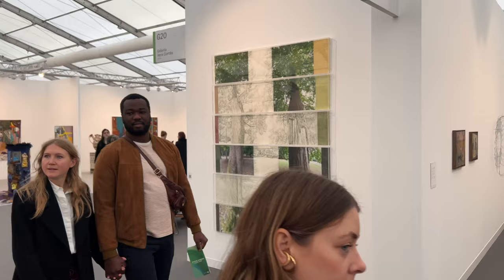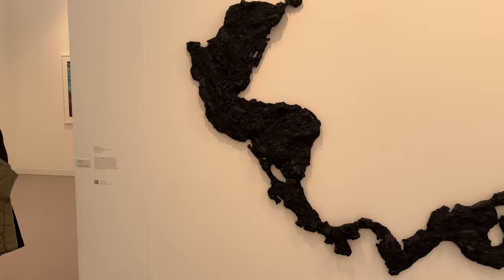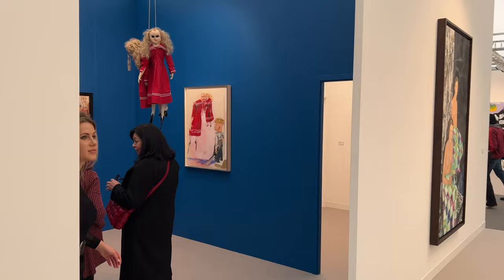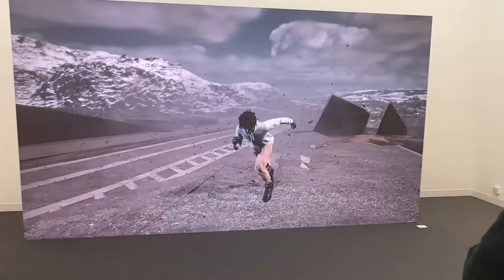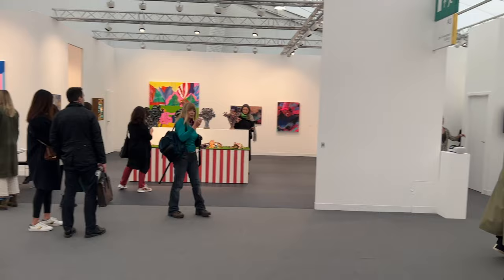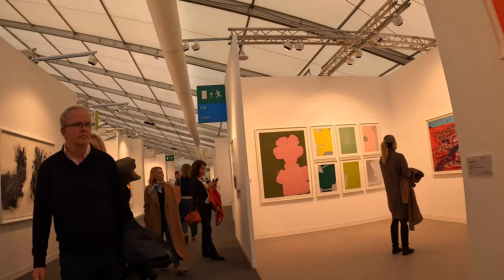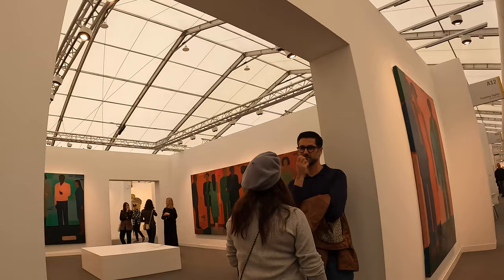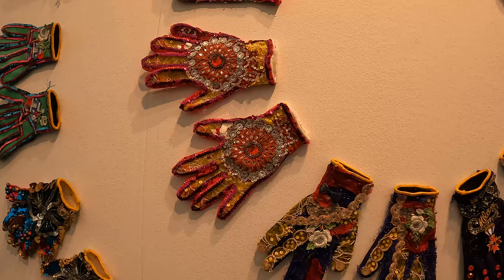Frieze Art Fair London 2022 - REVIEW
ArtTop10.com Founder Robert Dunt visits Frieze At Fair London 2022 to look at the artwork on display and to review this London Art Fair in Regent's Park. Look out for pieces by Damien Hirst, Tracey Emin, Gary Hume and Grayson Perry and see the stands of the Gagosian gallery, Sadie Coles, Victoria Miro., Stephen Friedman, Lawrie Shabibi, Ko Gallery and many more. It's the art fair of the year in London with all the commercial art galleries from around the world!

Wikipedia says -

Frieze Art Fair is an international contemporary art fair in London, New York, and Los Angeles.[1] Frieze London takes place every October in London's Regent's Park. In the US, the fair ran on New York's Randall's Island from 2012–19 and in 2021 was held in the Shed at Hudson Yards,[2] with its inaugural Los Angeles edition taking place February 2019.[3][4]

The London edition normally has about 160 exhibitors in Frieze. It is held over four days in a 40,000SqM tent. There is a simultaneous Frieze Masters event showing older work with about 130 exhibitors, and a temporary sculpture park. In 2021 stand rental was £524 per sqM.

The fair was launched by Amanda Sharp and Matthew Slotover, the founders of frieze magazine.

Although staged for the purpose of selling work, out of its 68,000 visitors[5] it was suggested in 2006 that 80% attend purely to spectate.[6] The fair also commissions artist projects and holds a programme of talks. The galleries who apply each year are selected by gallerists who participate at Frieze, according to specific criteria.[7]

Frieze Art Fair released sales figures following the first three fairs. However, Sharp and Slotover came to regard such results to be misleading and inaccurate, as many sales are completed post-fair, and many galleries choose to keep their sales figures private. From 2006 the fair has not released sales figures.[5]

In 2010, Matthew Slotover, co-founder of the fair, debated whether "art fairs are about money" with Louisa Buck, Matthew Collings, and Jasper Joffe for the motion and against the motion Norman Rosenthal, Richard Wentworth, Matthew Slotover.[8] Joffe claims that his criticisms of Frieze Art Fair led to his work being banned from the fair in 2010.[9]

In May 2011, Slotover and Sharp announced the launch of two new art fairs – Frieze New York, and Frieze Masters.[10]

Since the mid-2000s, auction houses Christie's, Sotheby's and Phillips have expanded their mid-season contemporary sales that coincided with Frieze London.[11]

Frieze website says -

About Frieze
Frieze is a media and events company that comprises three publications, frieze magazine, Frieze Masters Magazine and Frieze Week; and four international art fairs, Frieze London, Frieze LA, Frieze New York, Frieze Seoul and Frieze Masters; regular talks and summits, led by frieze editors; and frieze.com - the definitive resource for contemporary art and culture.

What makes Frieze London different from other art fairs?
Frieze London is one of the few fairs to focus only on contemporary art and living artists. The fair’s exhibiting galleries represent some of the most exciting artists working today, from the emerging to the iconic; and a team of world-leading independent curators advise on feature sections, making possible performance-based work and ambitious presentations by emerging galleries. The fair focuses on living artists and innovative practice. Unlike most other fairs, Frieze takes place at the heart of its host city, forming part of London’s vibrant cultural fabric and international art scene.  How many people attend the fair and who are they?
Over the past years, we have had over 60,000 visitors to Frieze London and Frieze Masters combined. These visitors included those with an interest in the art world, such as curators, artists, collectors, gallerists and critics, as well as the general public. Some visit as first-time collectors of art whilst others view the fair more as an exhibition, enjoying the experience as a cultural day out.